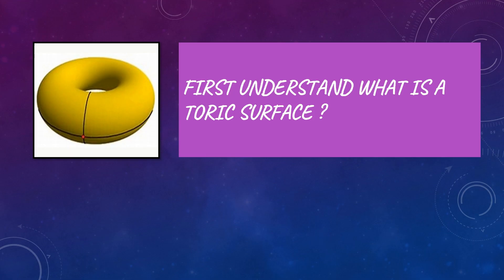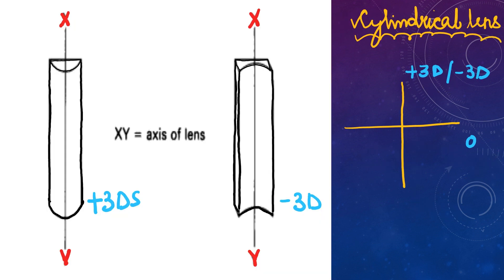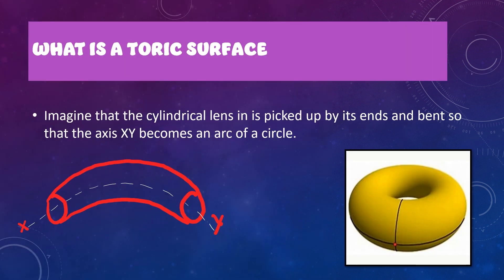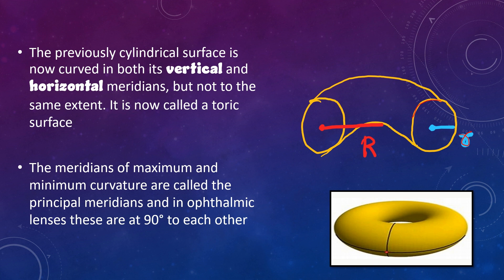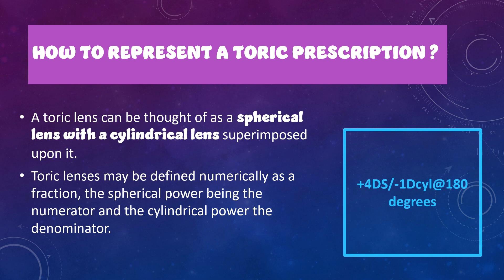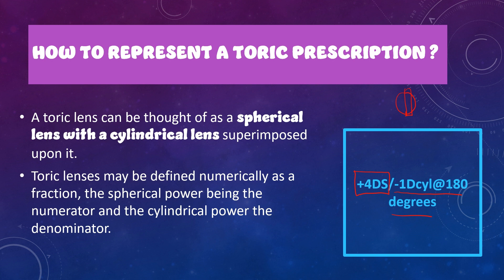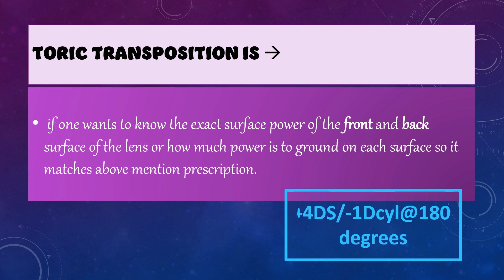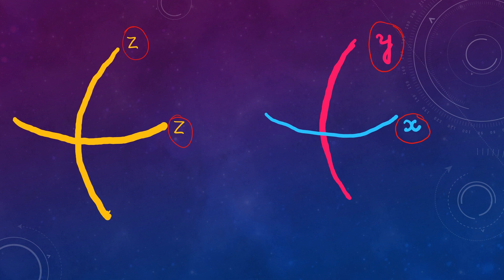The Real TORIC TRANSPOSITION tutorial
The video explains the most complex of topics in refraction *TORIC TRANSPOSITION * in the most simplified way . Toric transposition is the representation of the powers across the anterior and the posterior surface of the toric lens . Its a transposition that is carried out at the manufacturing level of the lenses whereas simple transposition is carried out at the dispatching level.
The toric formula consists of the numerator that denotes the refractive power of the anterior surface of the lens ( usually spherical) and the denominator respresents the toric meridians. The less powerful of the two meridians is called the BASE CURVE ( BC) and the more powerful of the two is called the CROSS CURVE of the toric surface .these are oftern perprndicular to each other and represented in the denominator of the toric formula.
The video discusses the steps of toric transposition in a simple way
step 1 : carry out simple transpoistion to make sure that the signs of the given base curve and the cylinder are same
Step 2 is finding out the numerator
step 3 is finding the base curve
step 4 is finding the cross curve

follow this video and watch it again to understand toric transposition like never before. Toric transposition thats often not taught well and is mistaken by many as simple transposition .